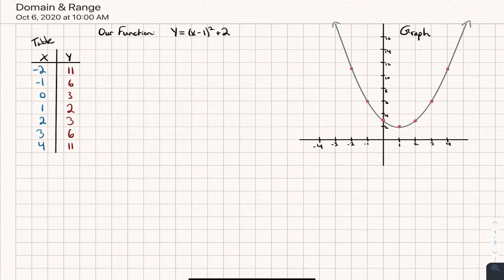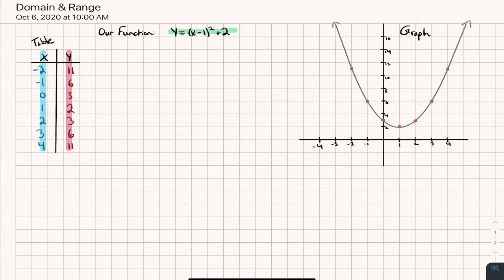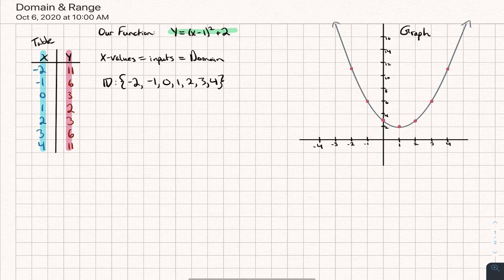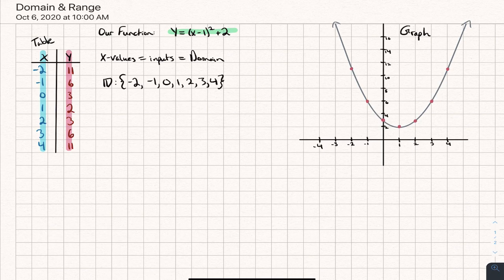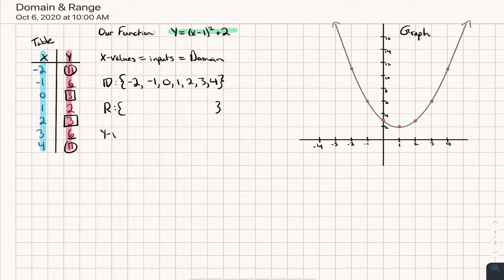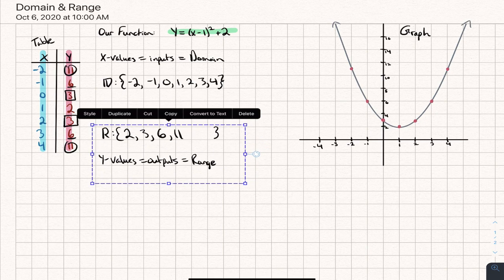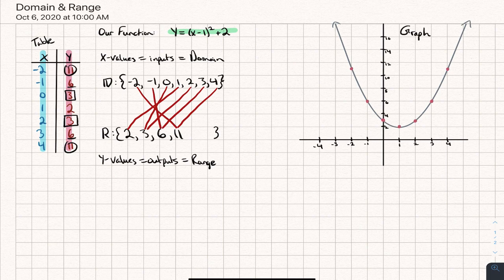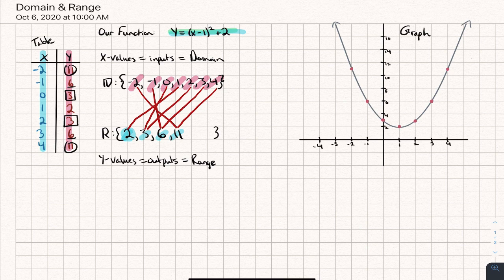D & R of a Table